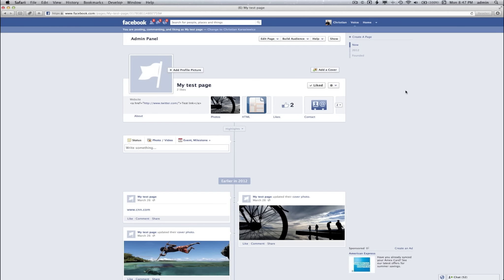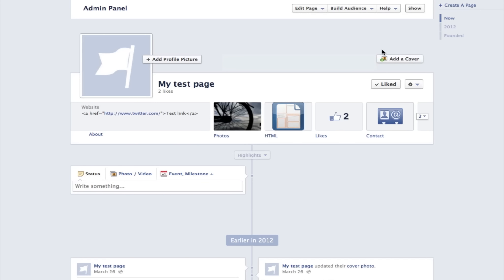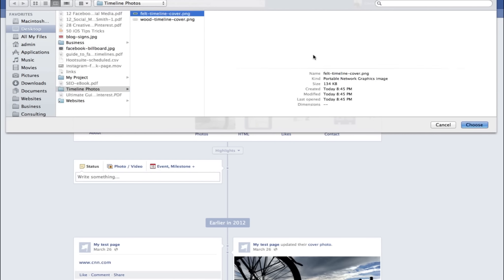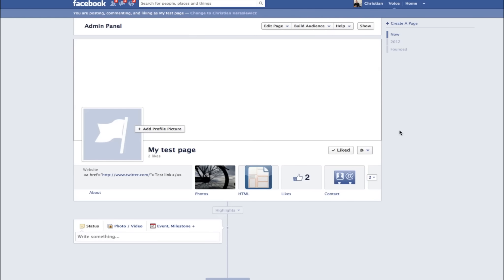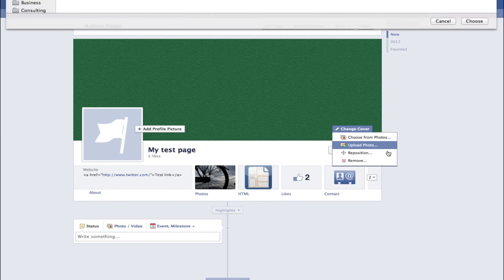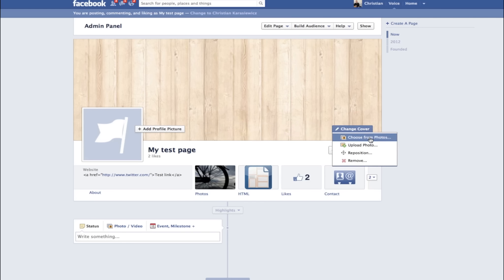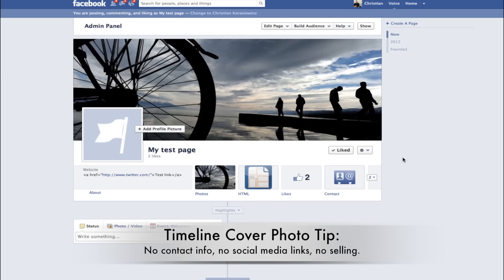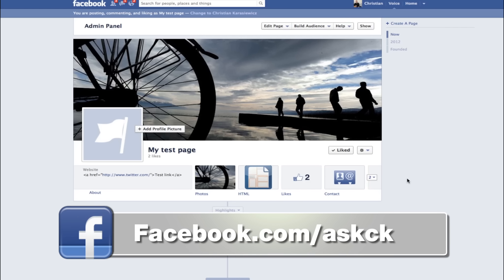How to add a cover photo to your Facebook Timeline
Have you ever wanted to know how to add a cover photo to your Facebook Timeline?

Facebook Timeline cover photos are a great way to market your brand or business.

This video shows you how to add a cover photo to your Facebook Timeline.